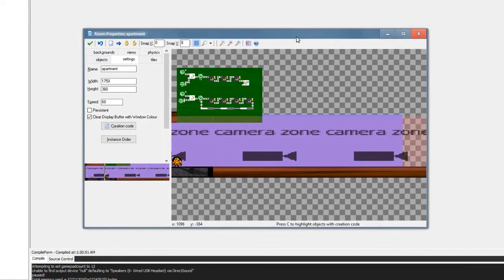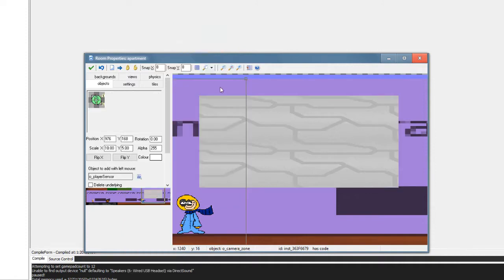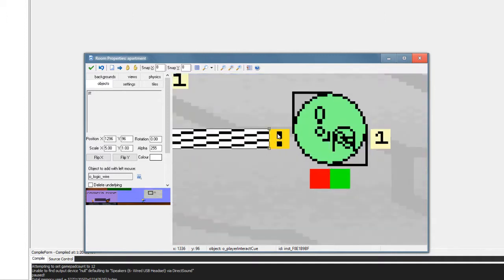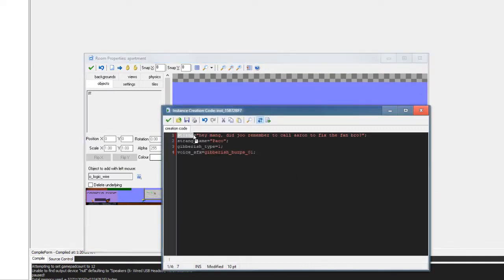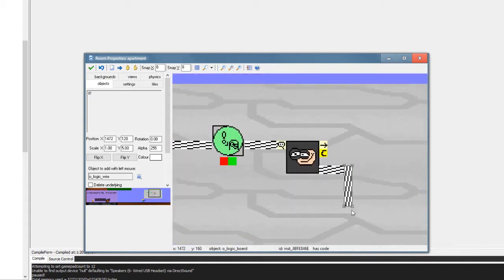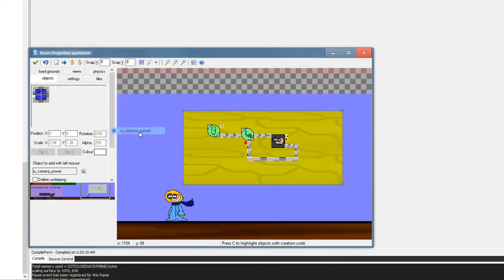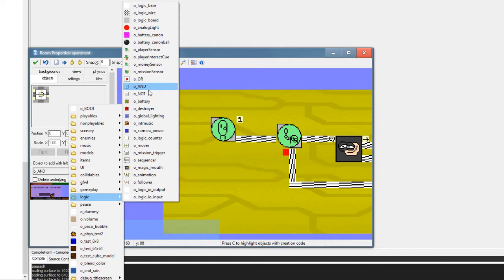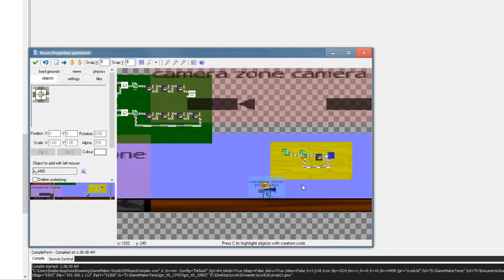Raft 2020 Logic Demo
A lengthy video I recorded in March 2020 (4 years ago yesterday) explaining the logic system I implemented in Raft, (the SUPER 3-D CRUNK BROS. Engine), which is no longer in use as of our rebase. It was heavily influenced by the logic system in LittleBigPlanet, that all our designers were already familiar with, so I wanted it to be easy to pick up. I still think this is cool, but I found it wasn't appropriate for teamwork, and the GameMaker room editor frankly sucks, so it was scrapped.

To anyone wondering yes, this game is still in development. I am the only programmer. It is a slow and tedious process - I work two jobs and have no budget. Life takes up most of my time, so it will be done when it's done, and ready to play when it's ready to play. I wish I could be a teenager again and have no responsibilities..